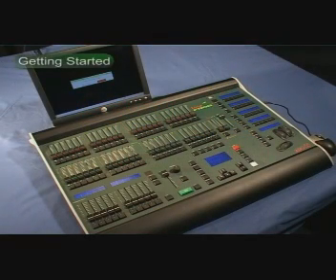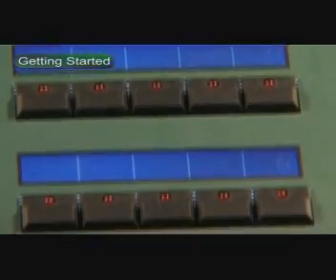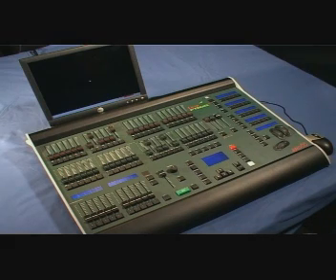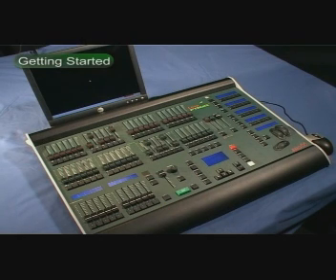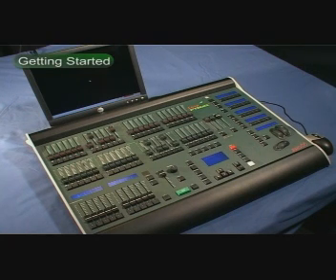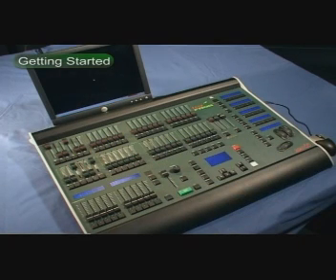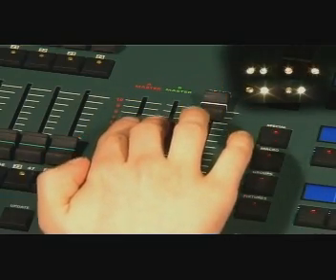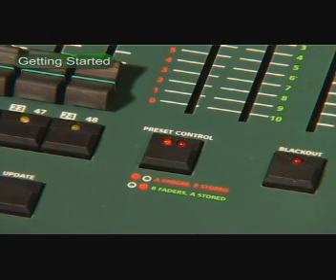Leap Frog Training DVD - Chapter 4 (Getting Started)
A basic guide to the Zero 88 Leap Frog desks, including patching and programming.  Chapter 4 - Getting Started.  Note that in Version 2 software onwards, the Basic Full/Basic Partial selection was removed.